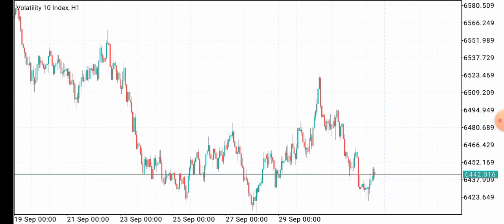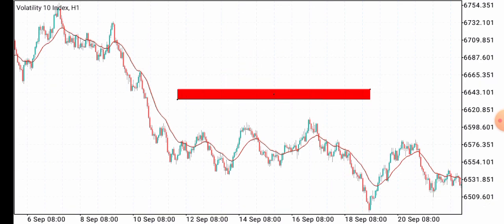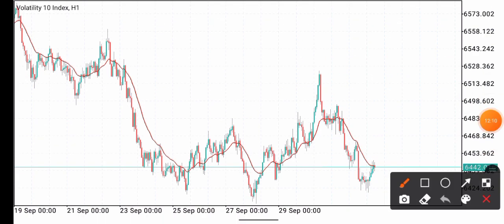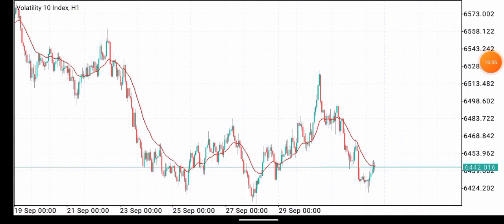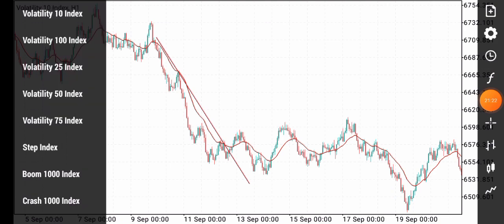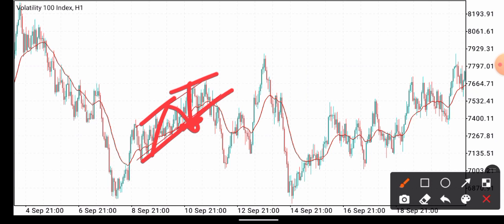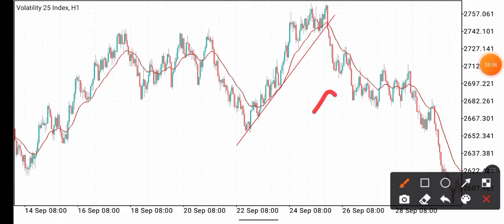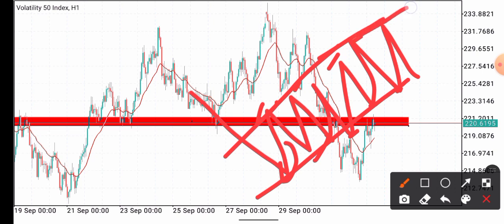😱Ultimate Volatility Strategy To Flip Your $10 to $500 ||Must Watch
In this video you will be shown the best strategy to beat the volatility Market all the time.